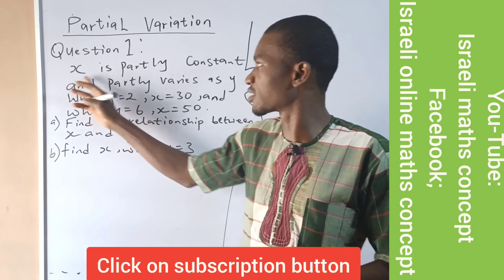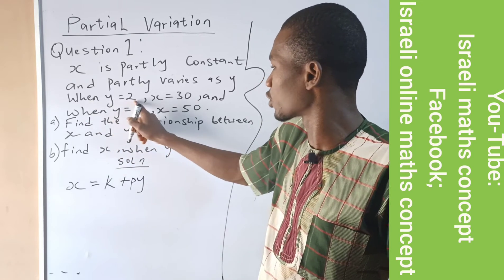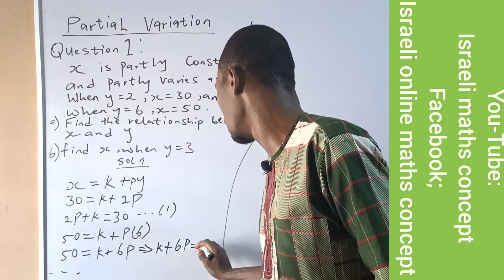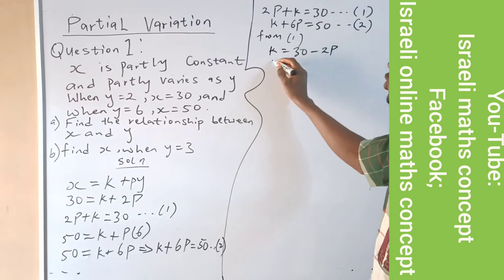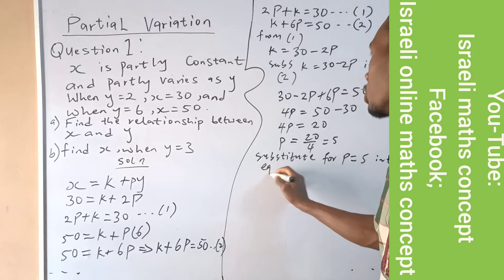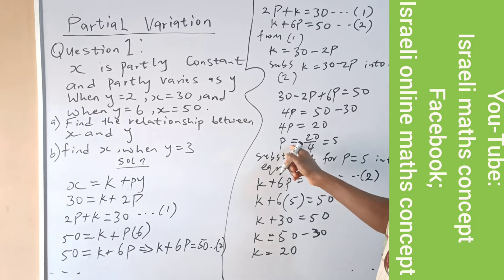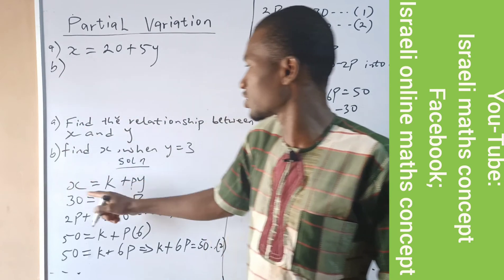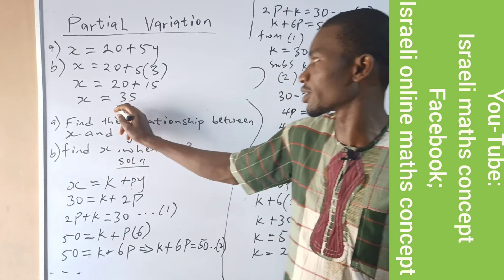Partial Variation Problem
Solution to Partial Variation Problem